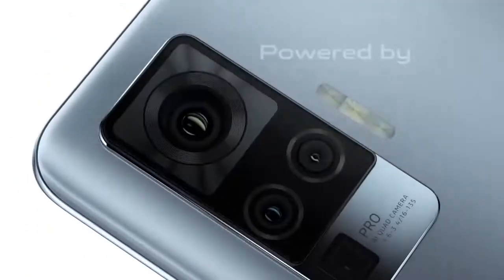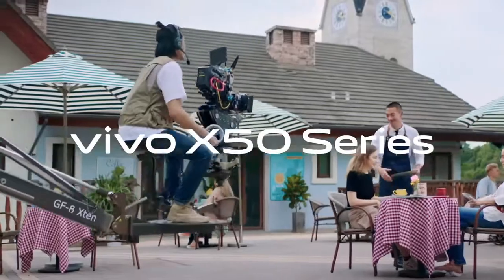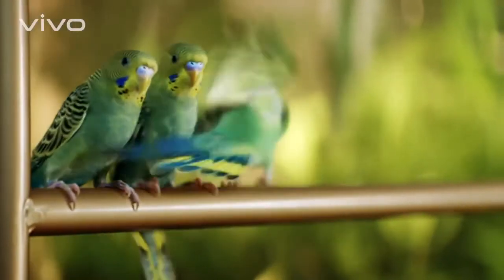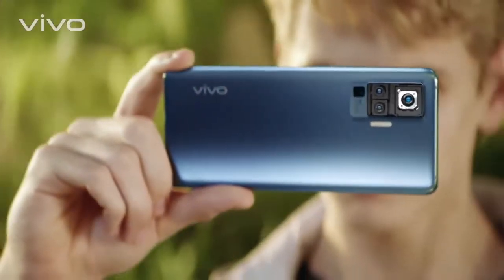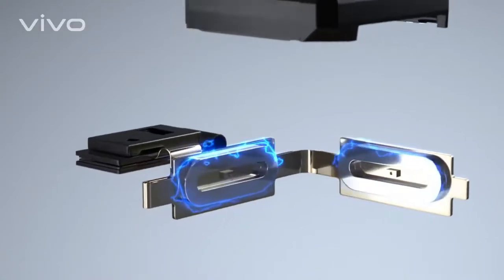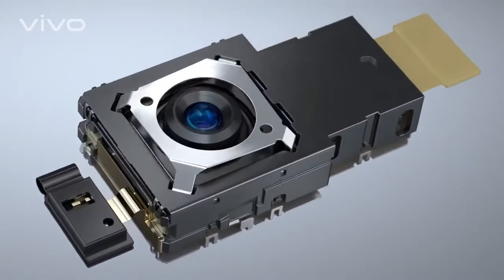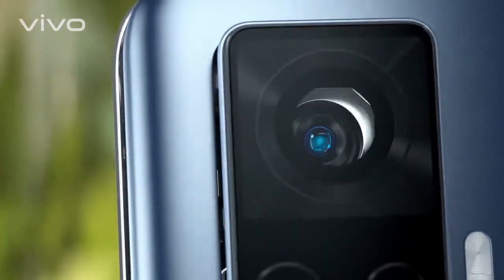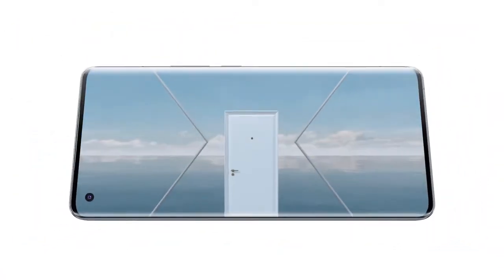Vivo X50 Series Mobile Phones Teaser | Stabilization | 60X Zoom || Smart Gadgets